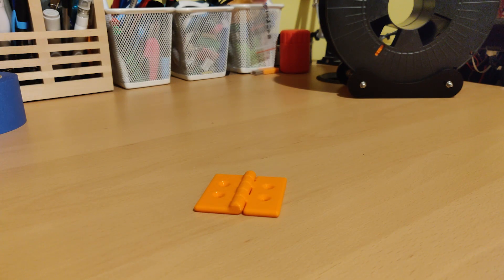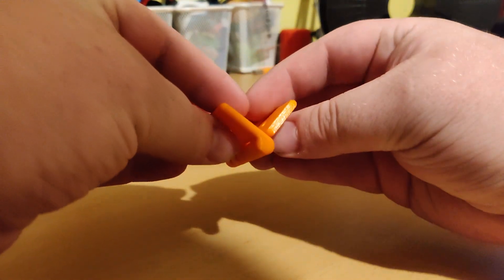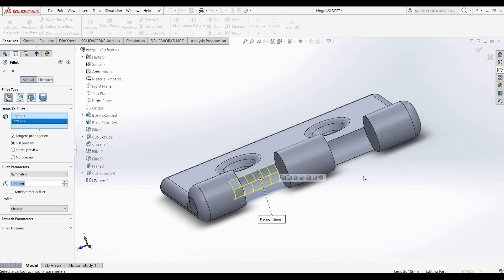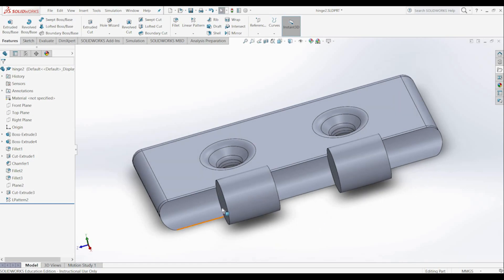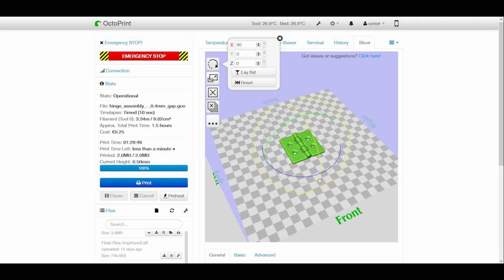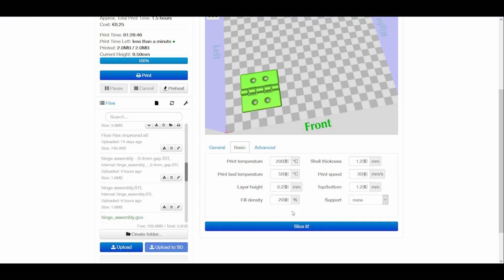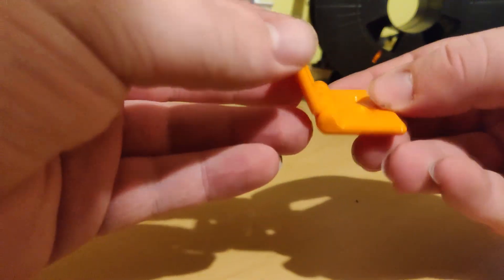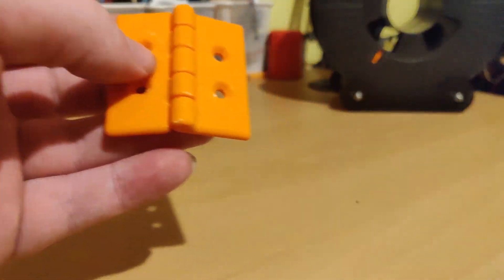How to model a hinge in SolidWorks for 3D Printing (Short Tutorial)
This video is a shortened tutorial that guides you through the process of designing a print in place hinge model in SolidWorks and how to print that model.

Key Points in this tutorial:
0:10 - Introduction to the model
1:12 - SolidWorks
3:23 - Slicing Models for 3D Printing
4:55 - Time Lapse of Models Printing
5:17 - Final Wrap Up